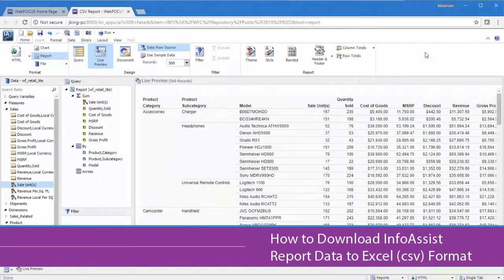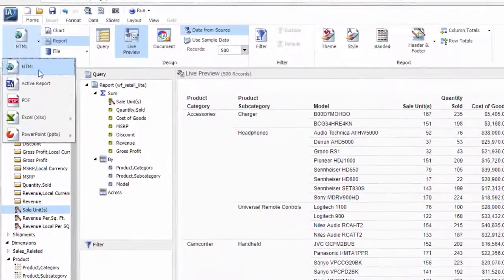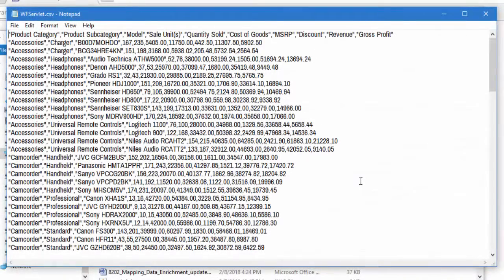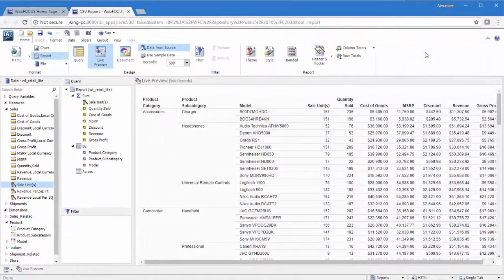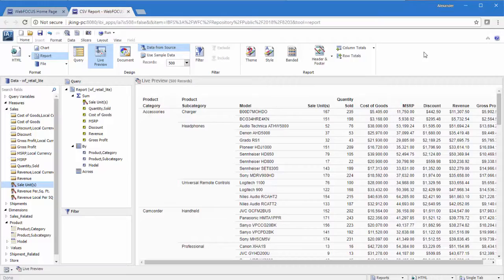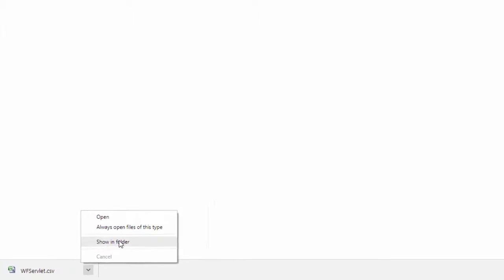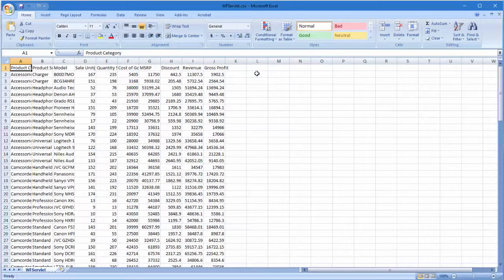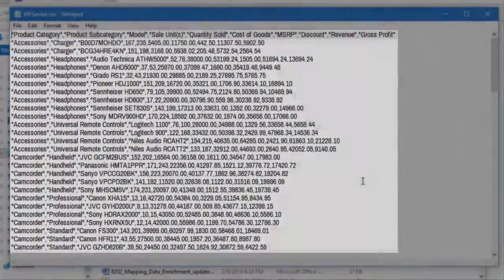How to Download InfoAssist Report Data to Excel (csv) Format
Learn how to download report data from InfoAssist and use it in Microsoft Excel.